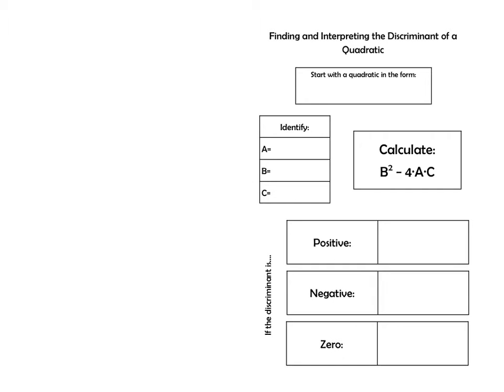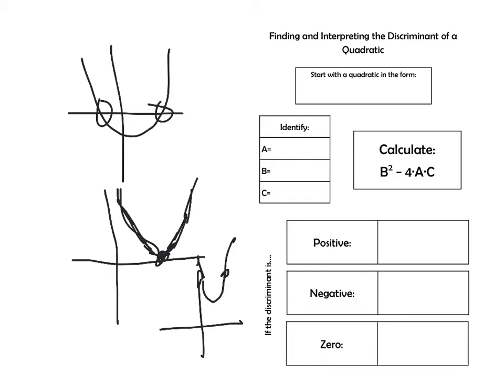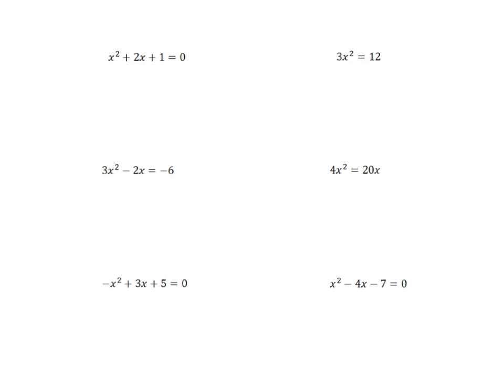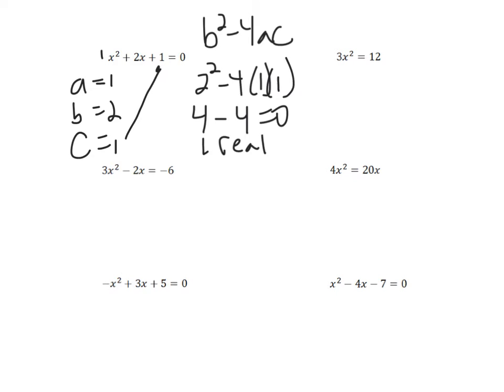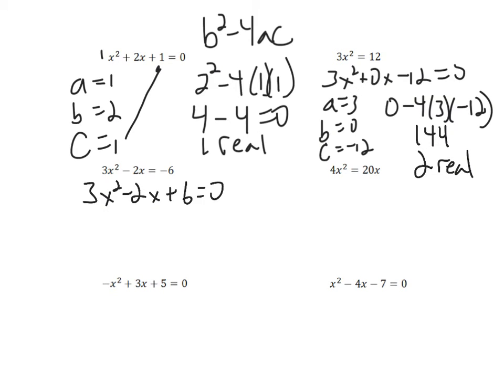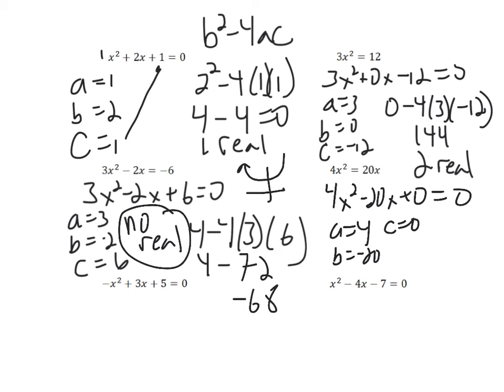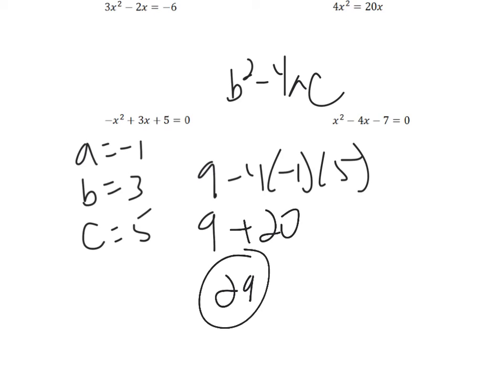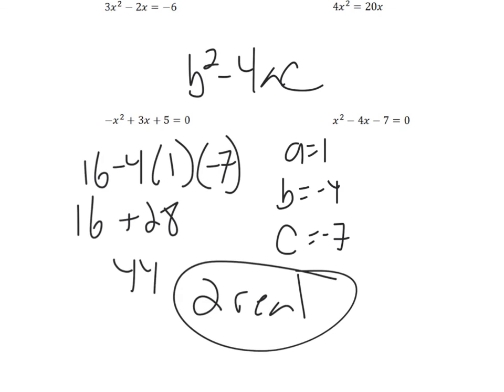Using the Discriminat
This helps us to know what kind of solutions and how many solutions a quadratic equation has. It saves us time.